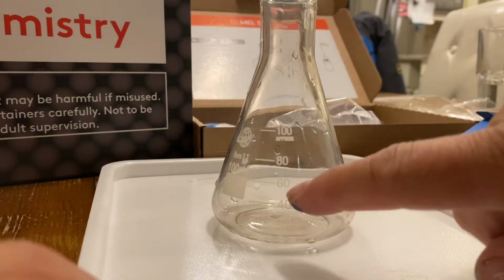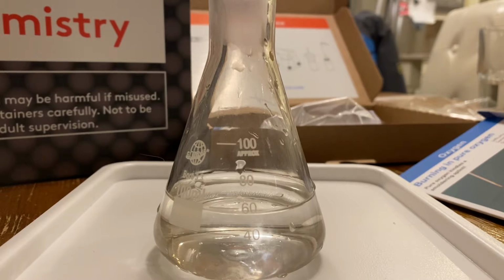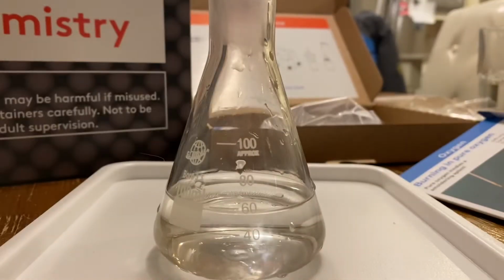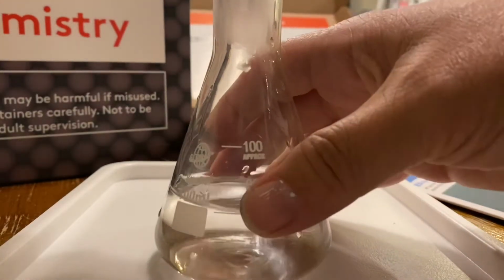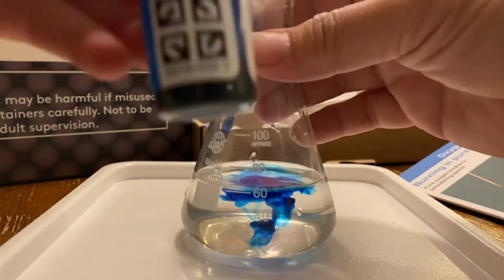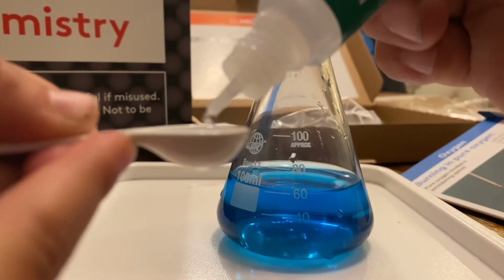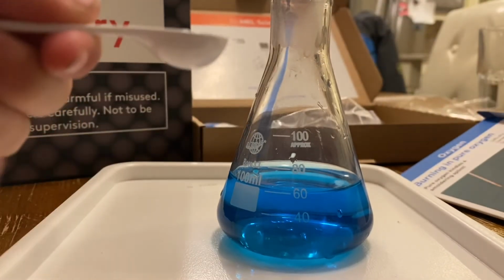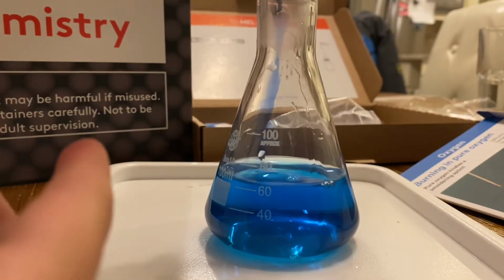Methylene Blue part 1